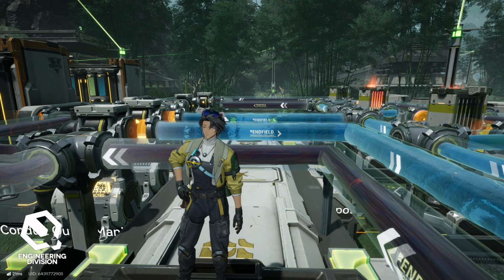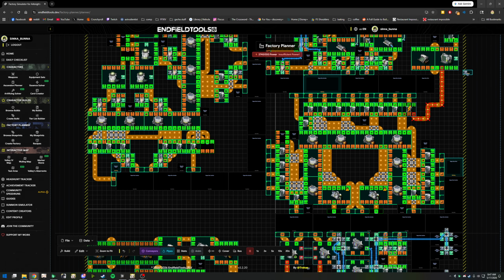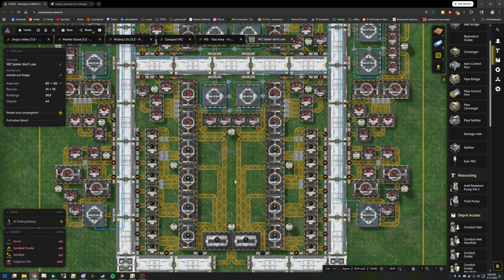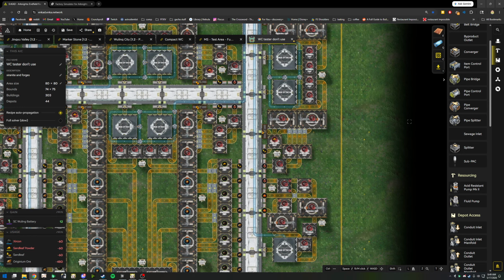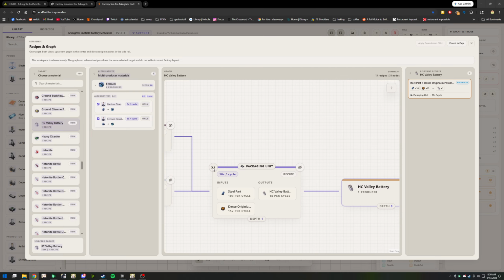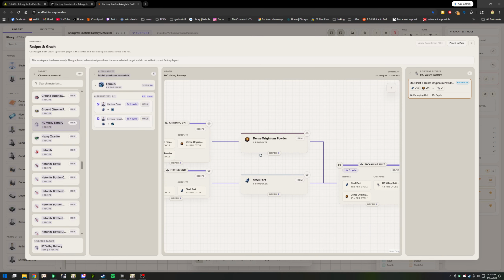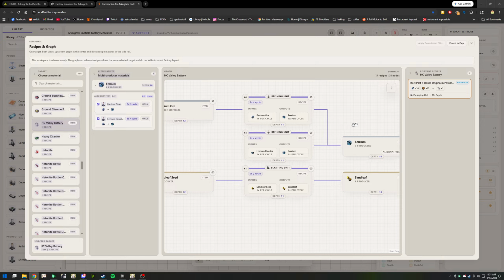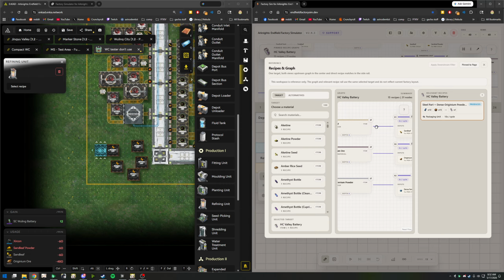[Factory Talk] Different Factory Simulators on the Web to Help You Plan & Build Your Factory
Factory Sims:
3. Factory Sim by Verthalis